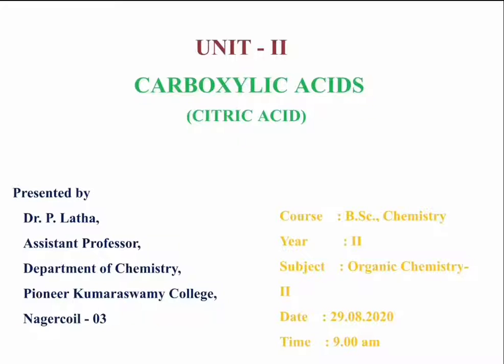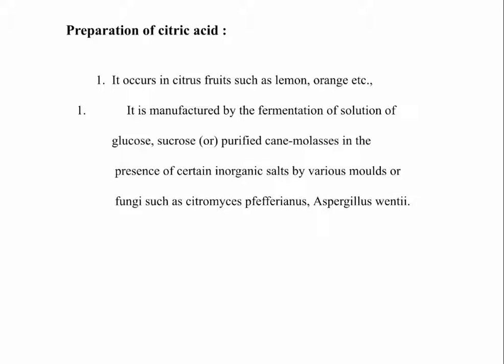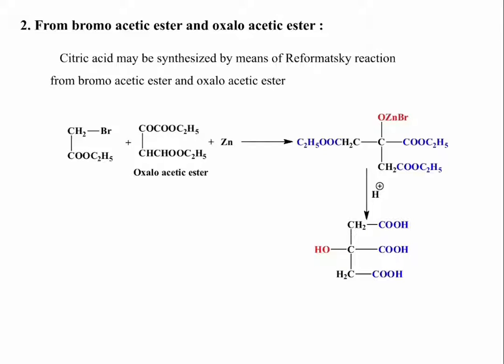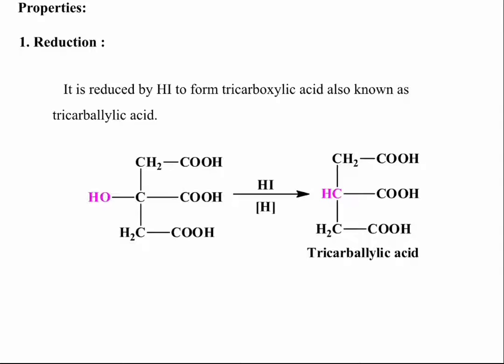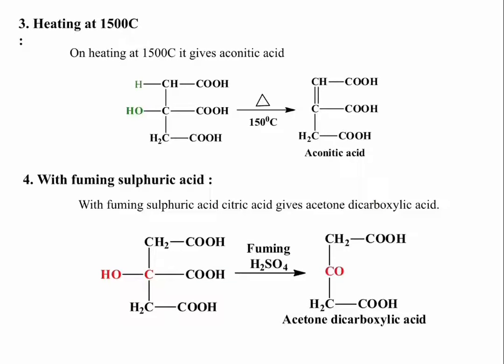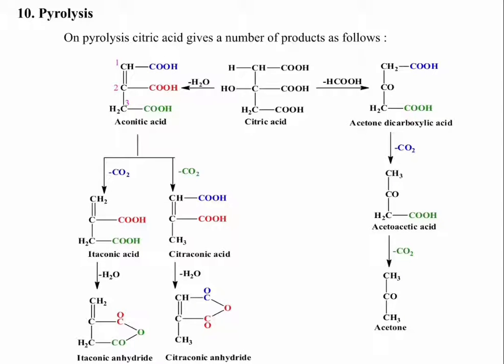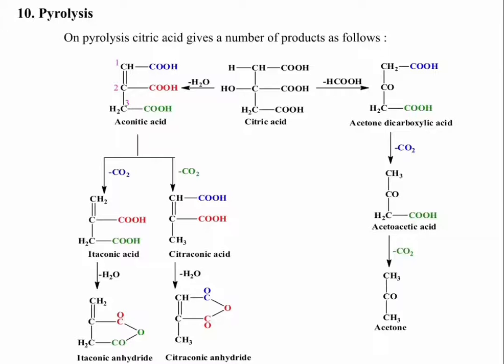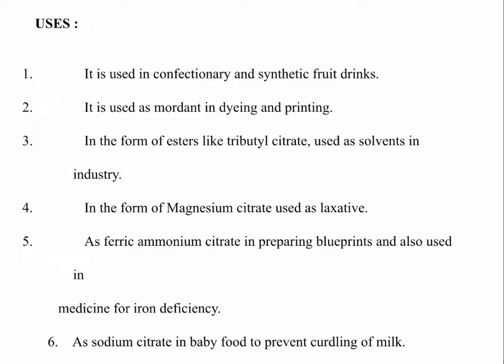Carboxylic Acids (Citric Acid)